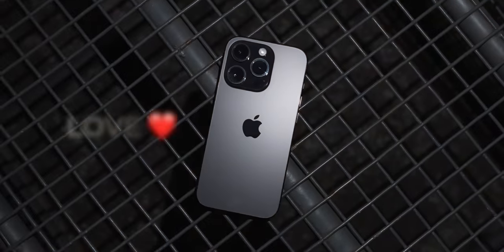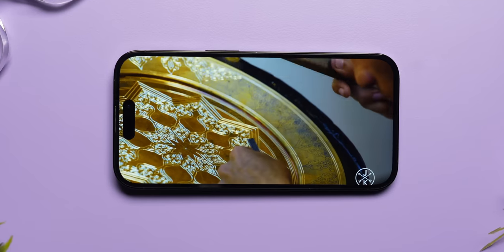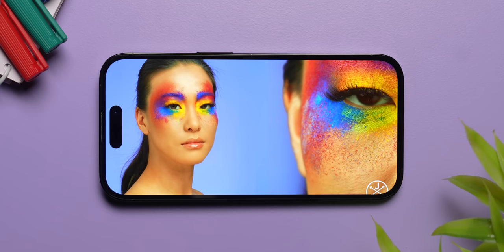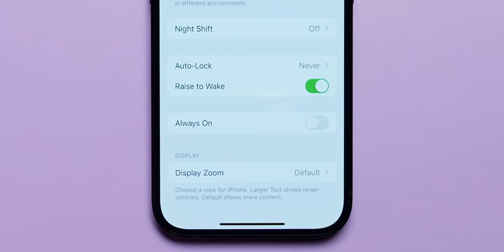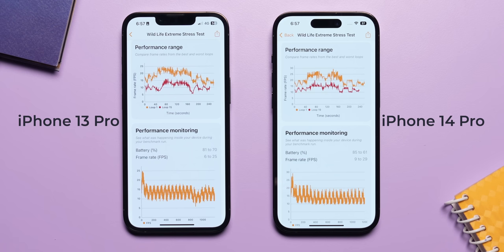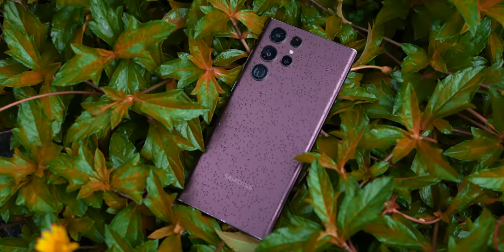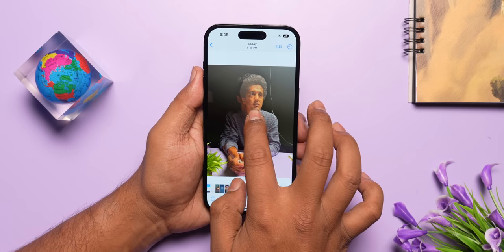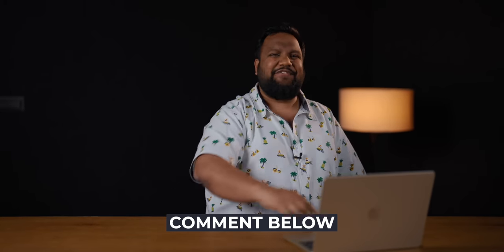iPhone 14 Pro Review After 1 Month - I Love You, Like I Hate You!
I've used the iPhone14Pro for over a month now as my primary phone. It's been a serious love-hate relationship with the phone. Here's my review one month later.

Video Highlights
00:00 Intro
00:17 Design
01:10 Dynamic Island
02:49 Display
04:30 Battery
04:57 Performance
06:02 Camera
08:04 Software
08:52 Connectivity
09:17 Conclusion